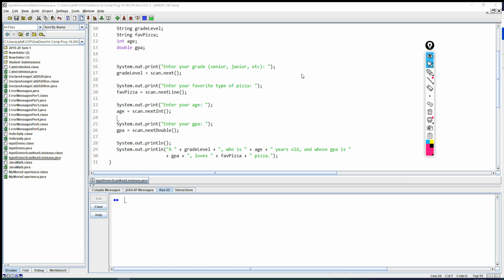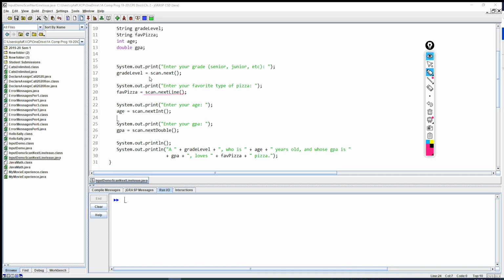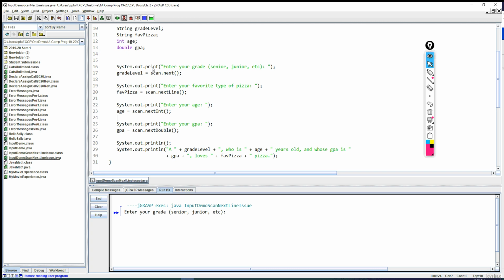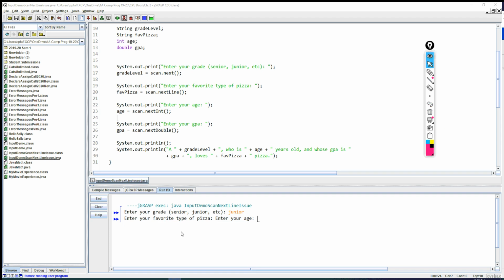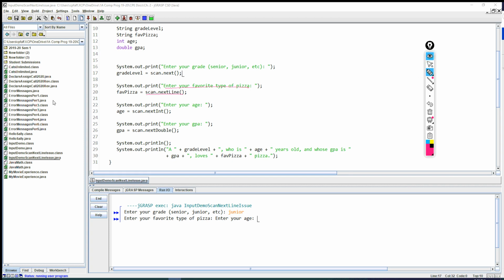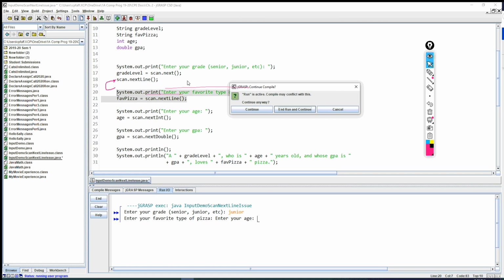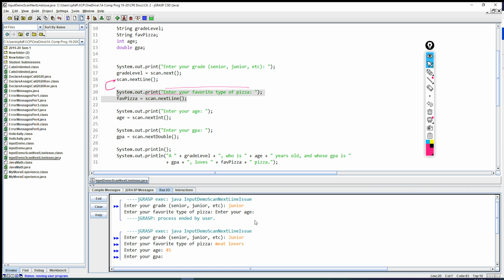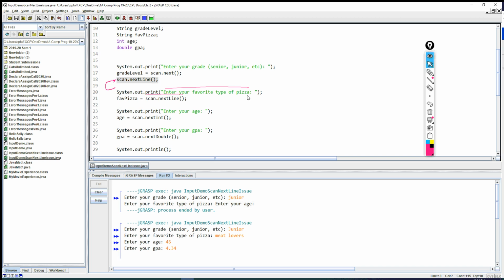Resolving the Scan. nextLine Issue